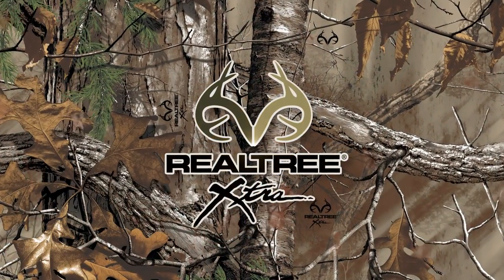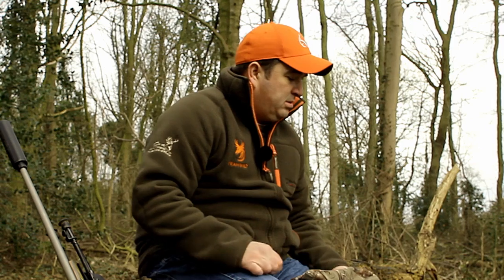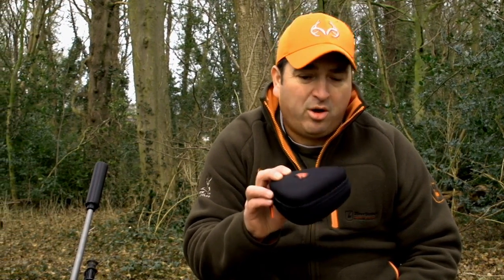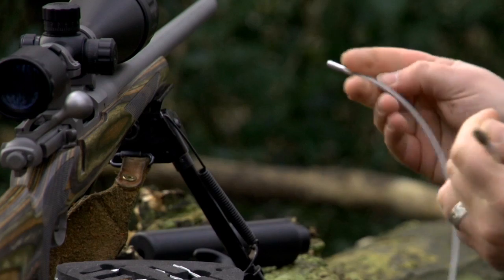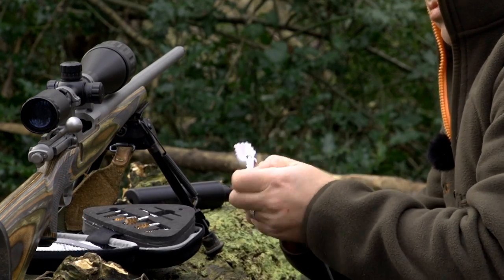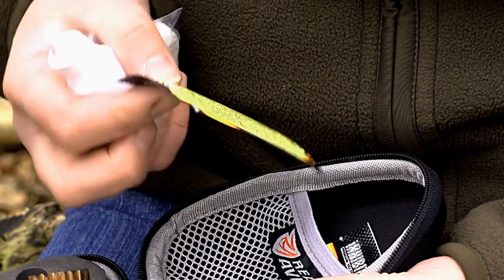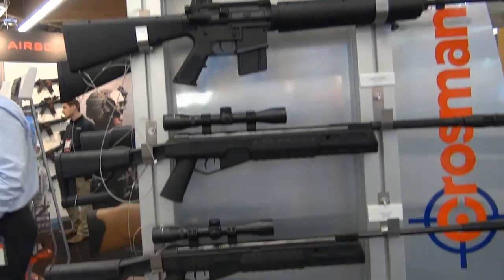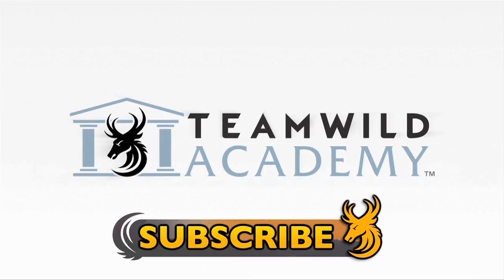Gun Boss Cleaning Kit Review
In this week's Team Wild Gear Show Keith Anderson reviews the Gun Boss Cleaning Kit. This handy little package comes in pistol, shotgun and rifle variants, it won't cost you the earth, and it may increase the life expectancy of your barrel.